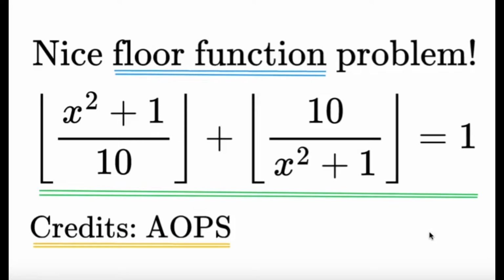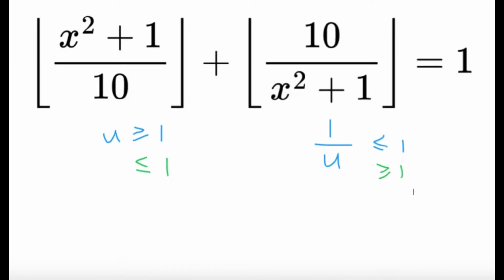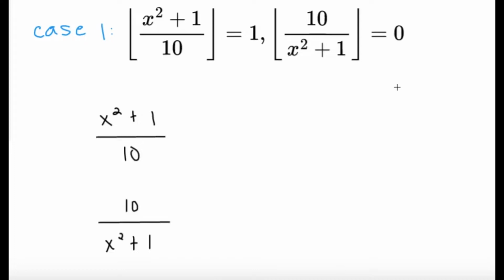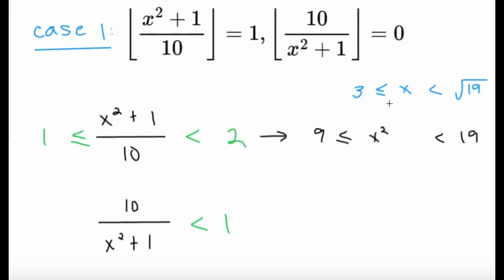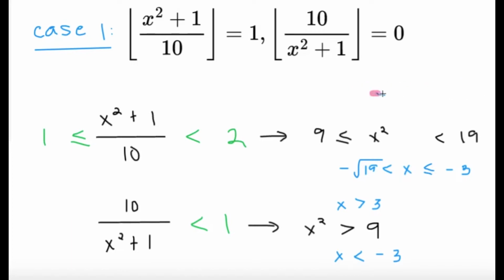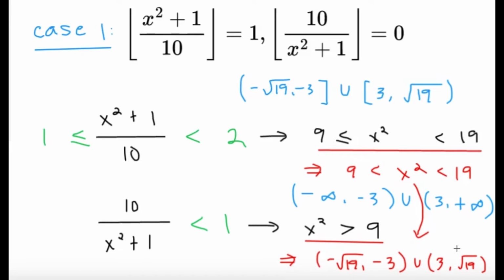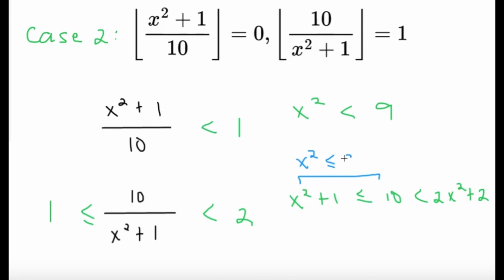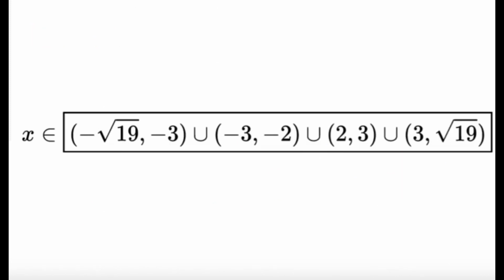A Nice Equation on Floor Functions! || High School Math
[Solve for all values of x satisfying ⌊(x^2 + 1)/10⌋ + ⌊10/(x^2 + 1)⌋ = 1.]